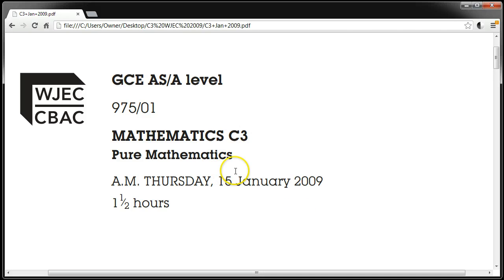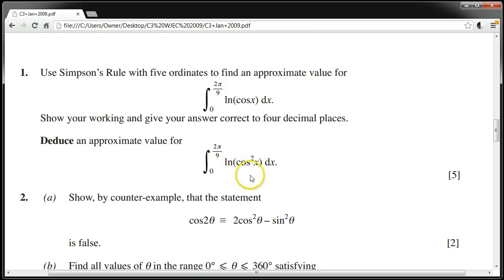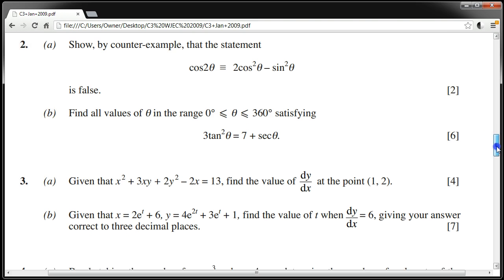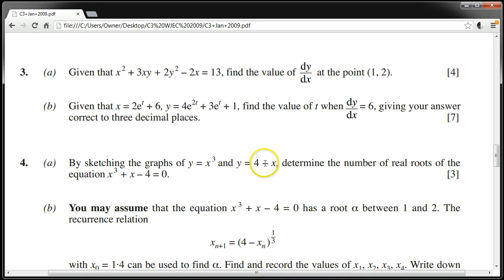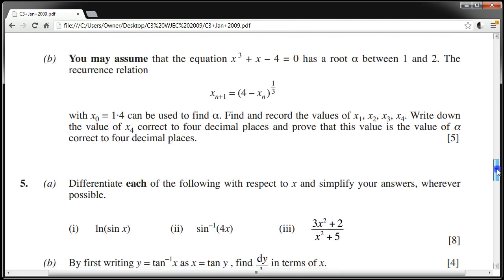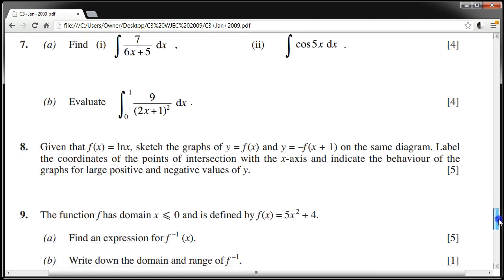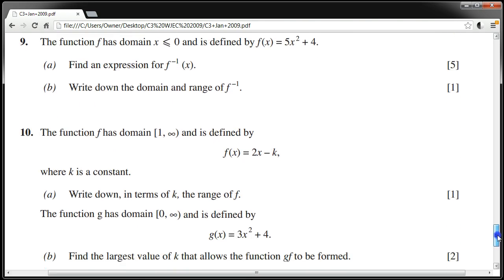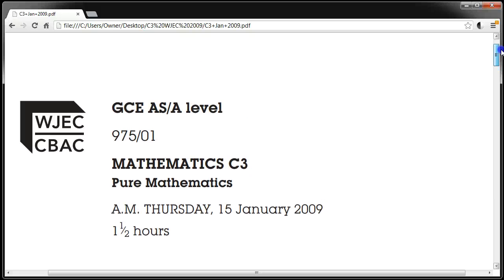C3 WJEC Past Paper winter 2009 Q0